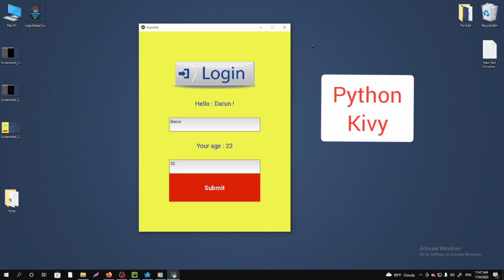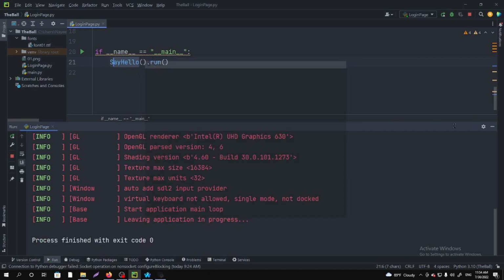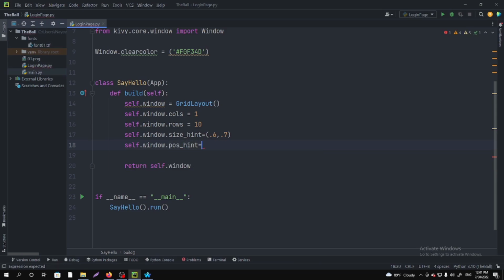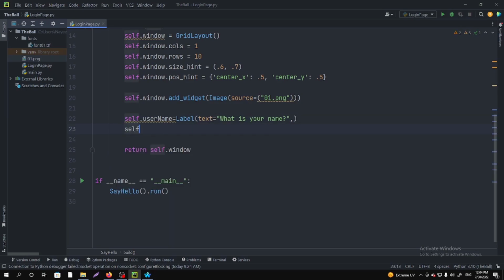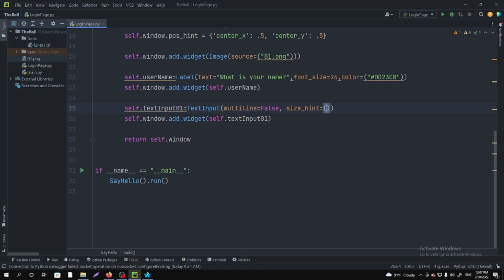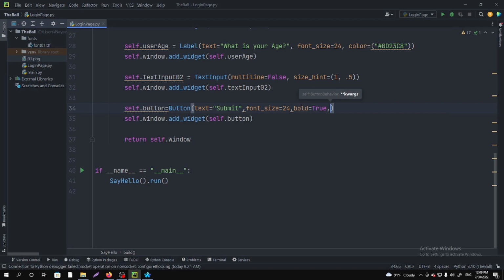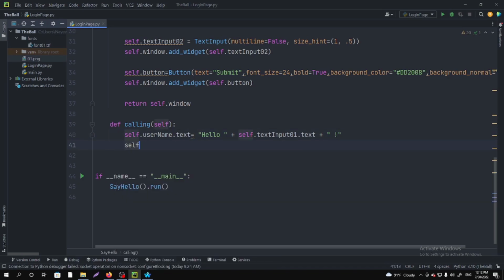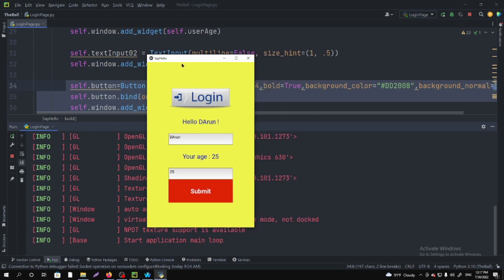Simple app using Python Kvy | LogIn page python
Initial code:

from kivy.uix.gridlayout import GridLayout
from kivy.uix.label import Label
from kivy.uix.image import Image
from kivy.uix.button import Button
from kivy.uix.textinput import TextInput

class SayHello(App):
    def build(self):
        self.window = GridLayout()
        return self.window

if __name__ == "__main__":
    SayHello().run()

Lessons

0:00:00 Introduction
0:00:57 Initial code & IDE
0:01:22 KIVY installation
0:03:26 Background Color changing
0:04:19 Image adding
0:07:20 Label & Text input
0:12:35 Button adding
0:14:34 Press on Button & display text
0:18:26 Final Output